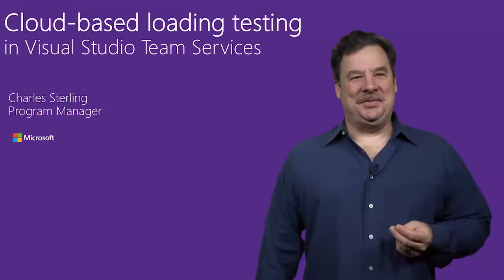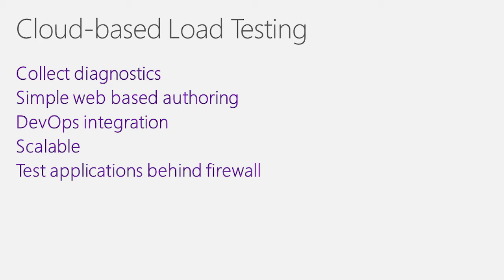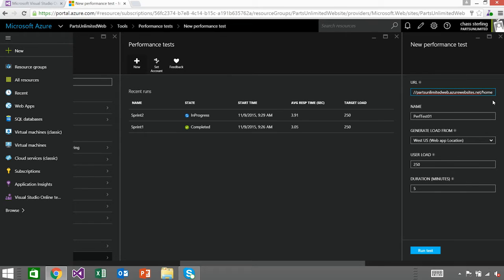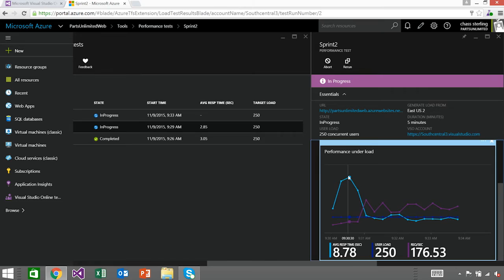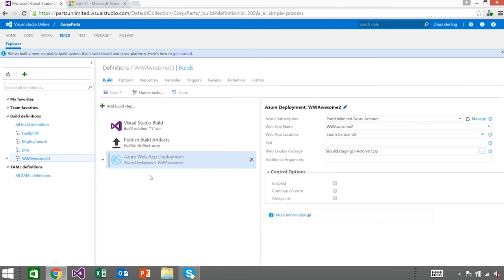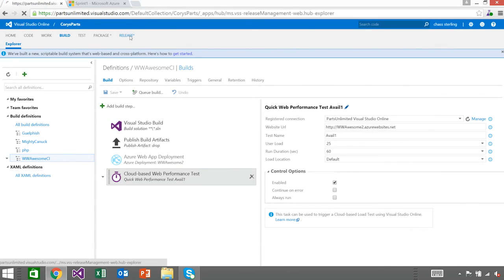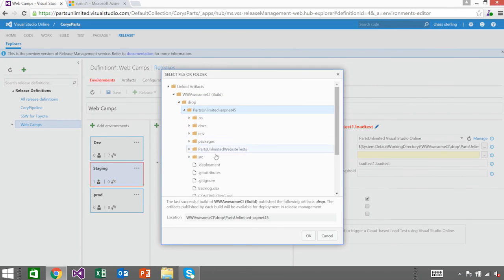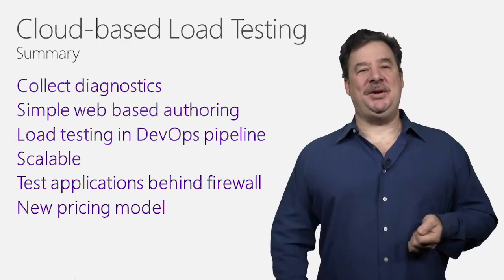Cloud Loading Testing in Visual Studio Team Services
As you saw in the Connect Keynote the Azure has made Load testing much easier.  In this session Charles Sterling will show how to easily integrate load testing into your development process.  Now, with Visual Studio Team Services, load testing has never been easier. Demo’s include a simplified, browser-based authoring and configuration experience that lets you quickly create a load test and execute it at scale, using the power of the cloud and integrating Load Testing into your build and release processes.